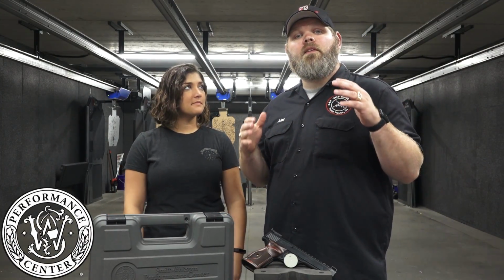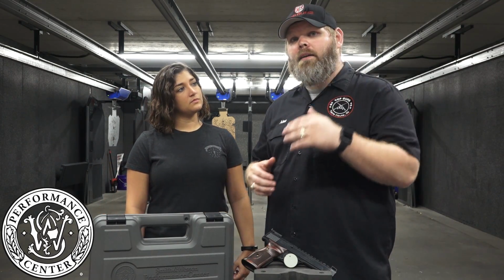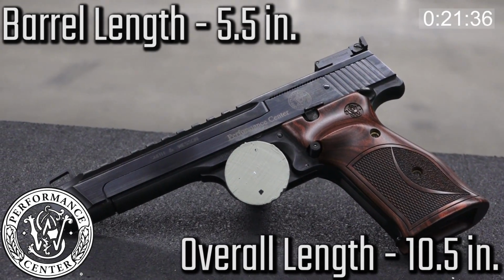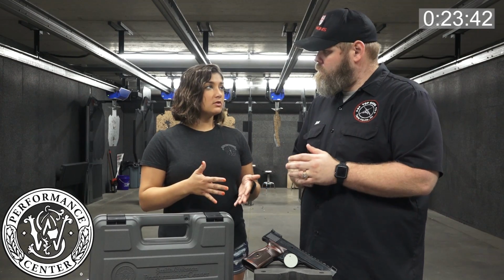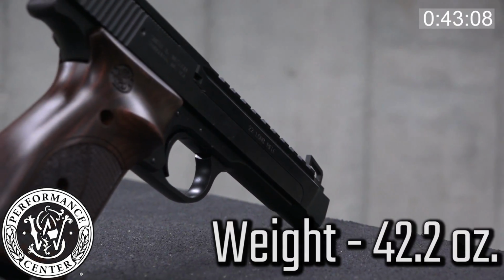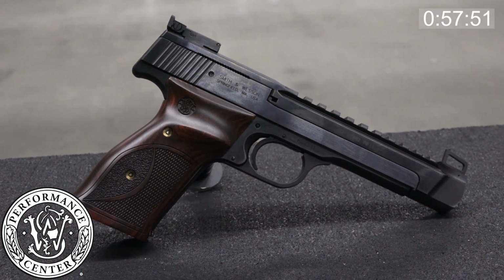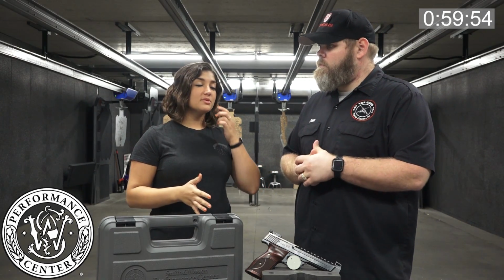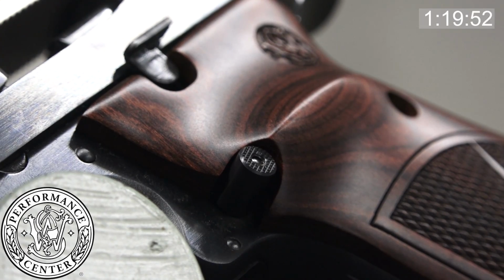S&W Performance Center Model 41 - All You Need to Know in 90 Seconds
Top Guns is a locally owned and run business.  We love what we do and continue to grow our establishment so we can better serve our community.  We are feature a fully functioning and advanced indoor range.  Please check back for future updates as details become available. We sincerely appreciate the opportunity to serve you in your needs. Thanks for being a part of the Top Guns Team.

Our Politcal Stance:
We are strong believers in the Constitution and The Bill of Rights.  It is our opinion that no person or group has the legal right to infringe on any portion of our Constitution.  We encourage everyone to vote in every election and to educate others of your findings when you believe strongly in a cause.